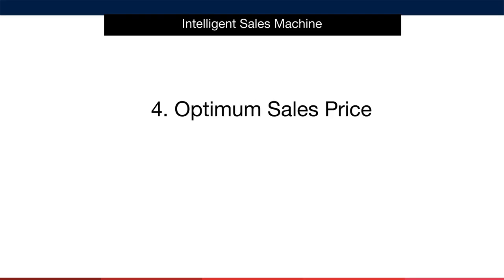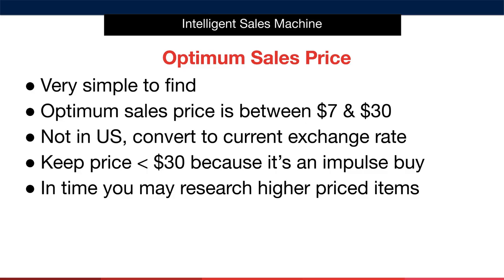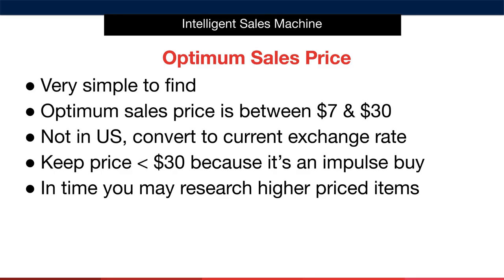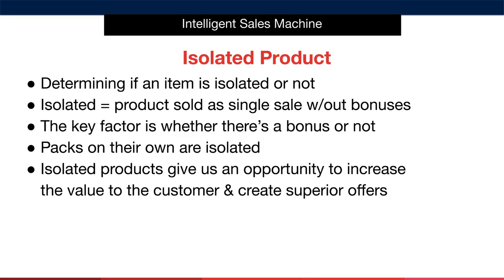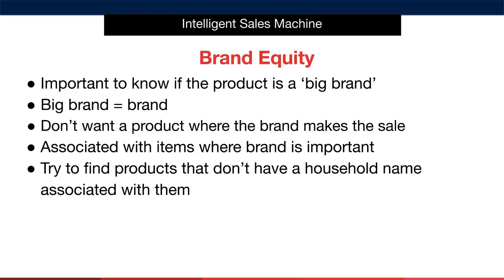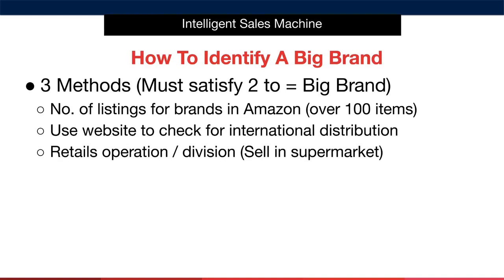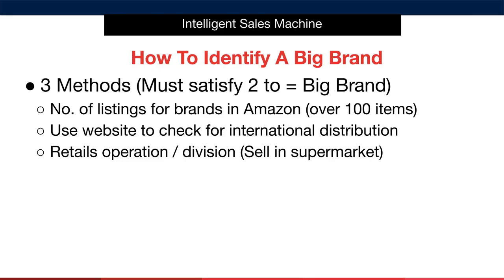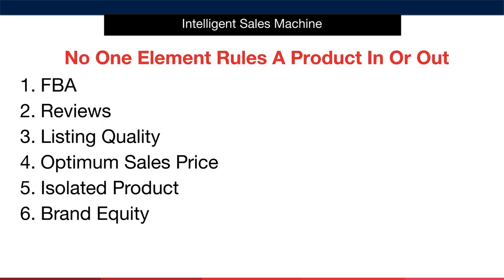Module 2 - Shortlist Phase, Video 4, Elements 4 to 6 - Amazon FBA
This is the fourth lesson in module 1, Shortlist Phase, where I teach the second 3 elements of the shortlist phase for finding Amazon FBA products.